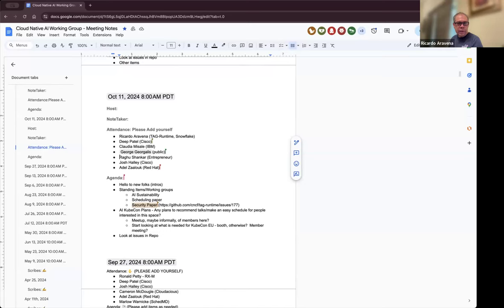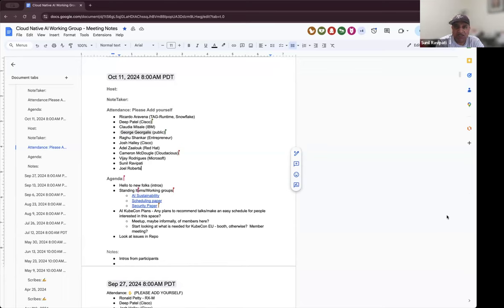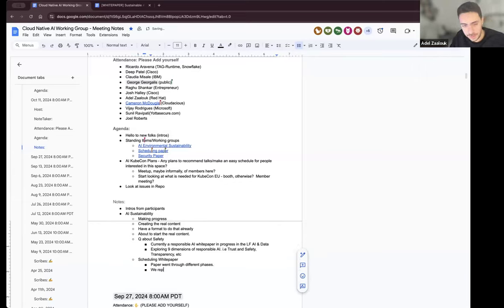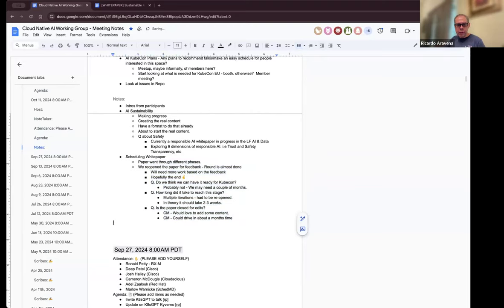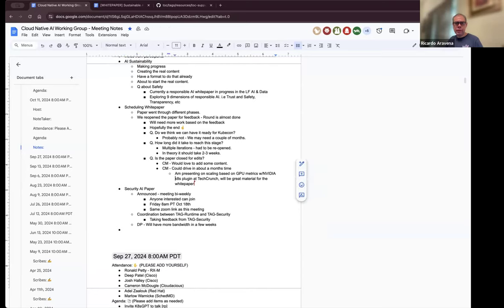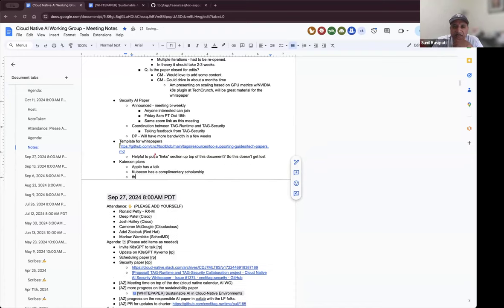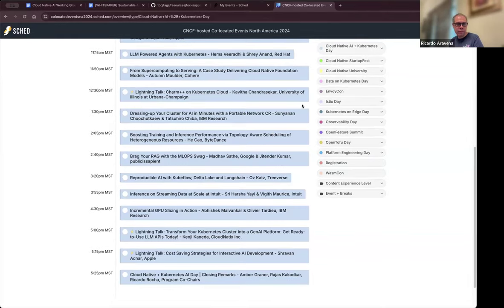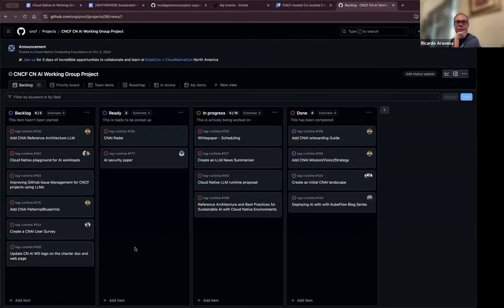CNCF Cloud Native AI Working Group Meeting 10-11-2024